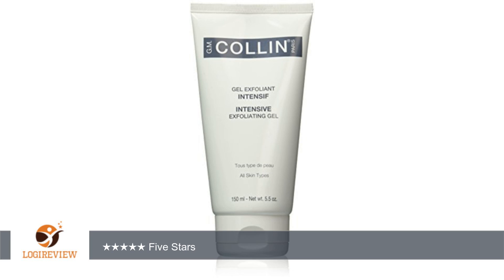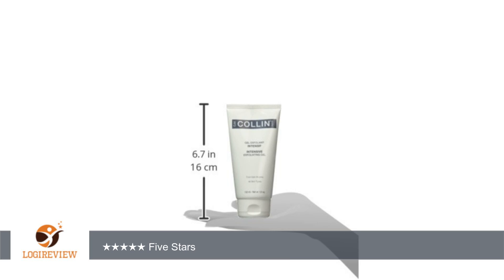G.M. Collin Intensive Exfoliating Gel, 5 Ounce | Review/Test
Review about   G.M. Collin Intensive Exfoliating Gel, 5 Ounce